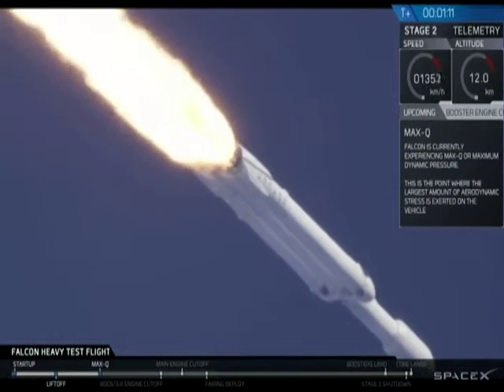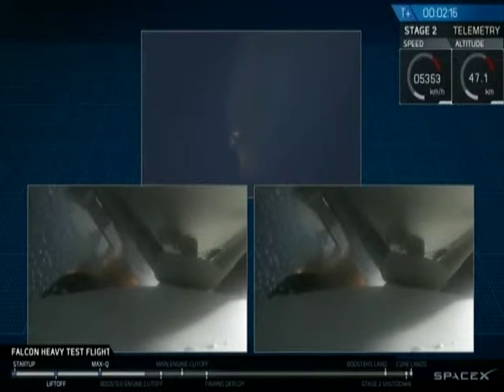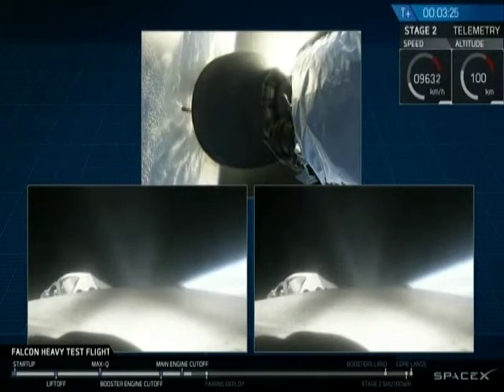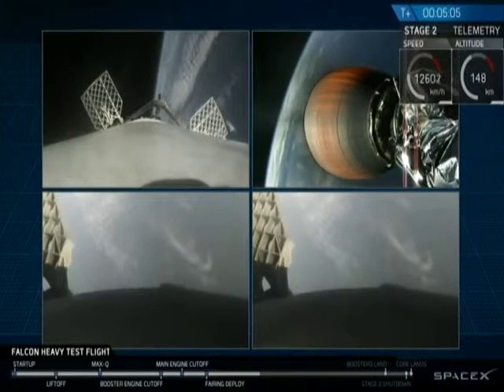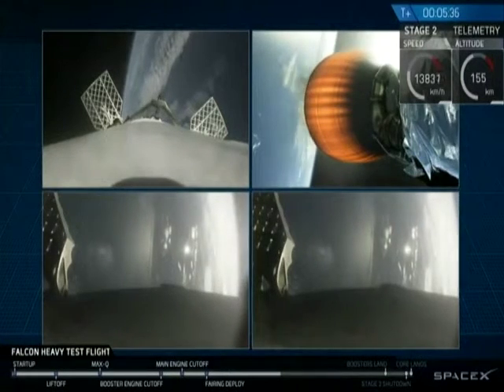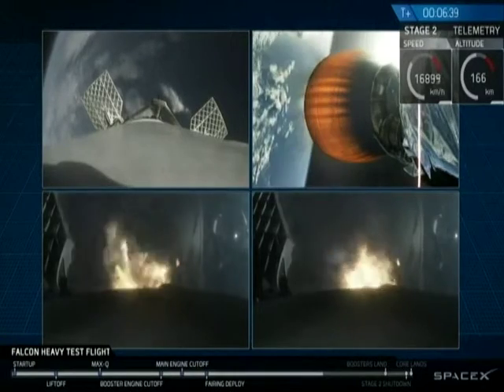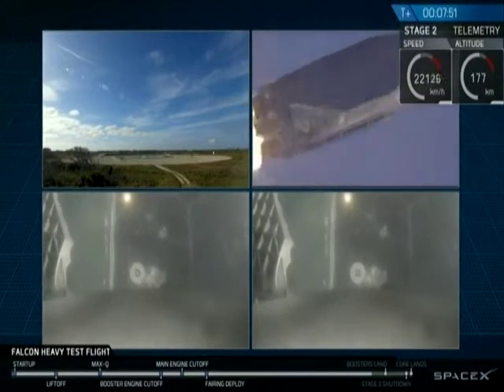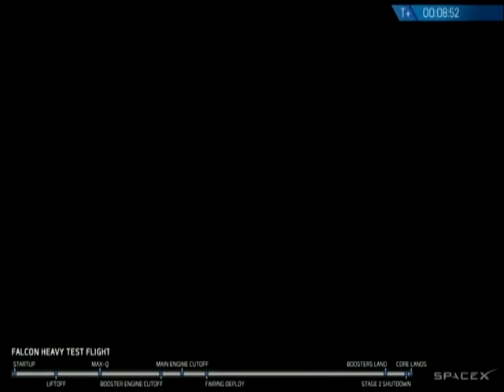SpaceX Falcon Heavy Launch